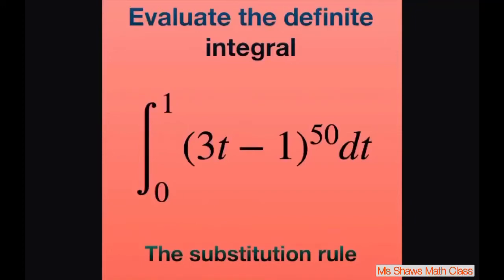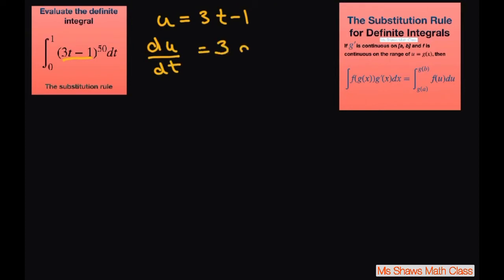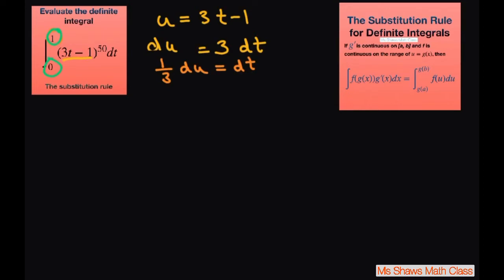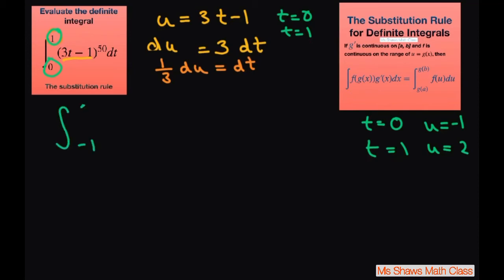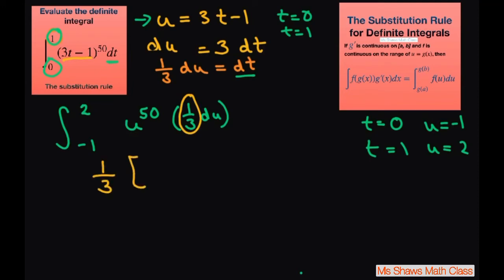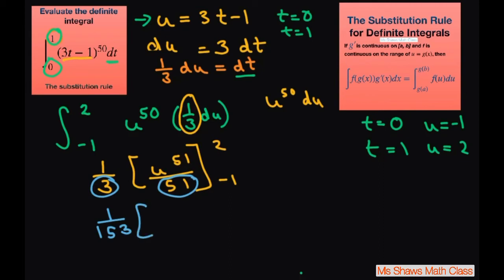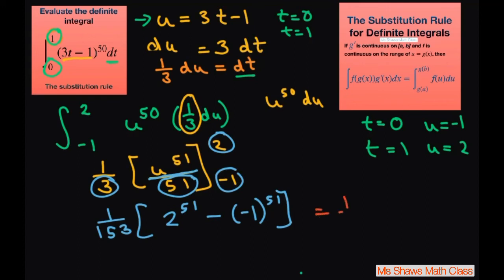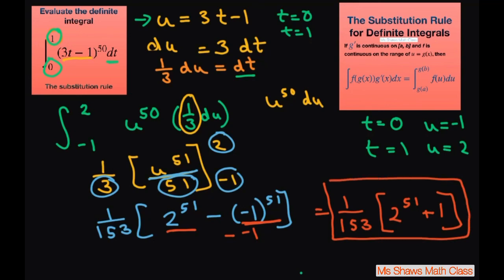Evaluate integral (3t-1)^50 dt over [0,1] using the substitution rule for definite integrals